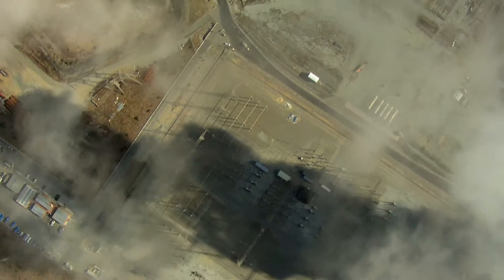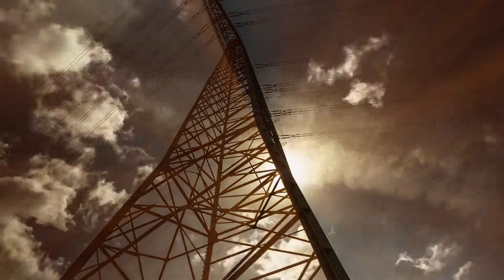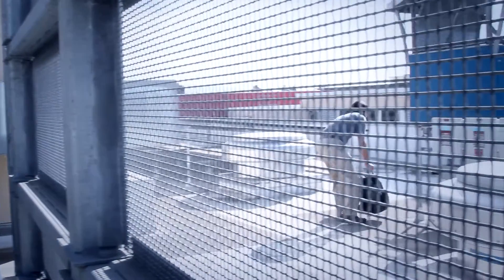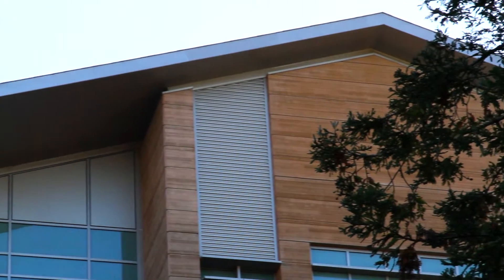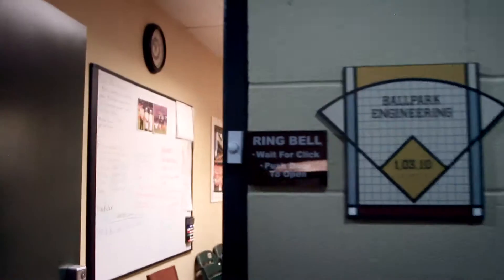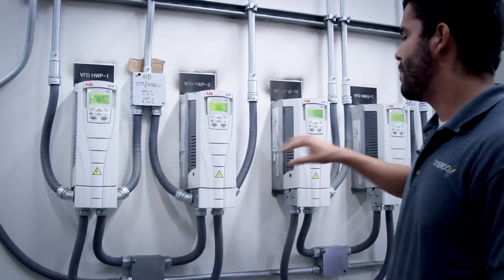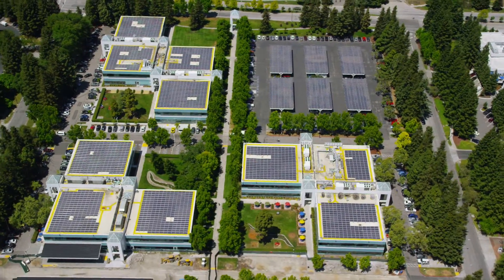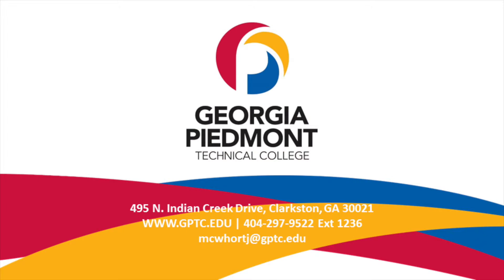Building a Better World at GPTC